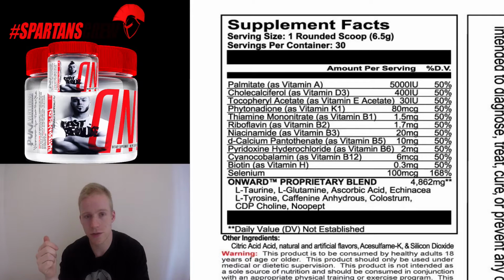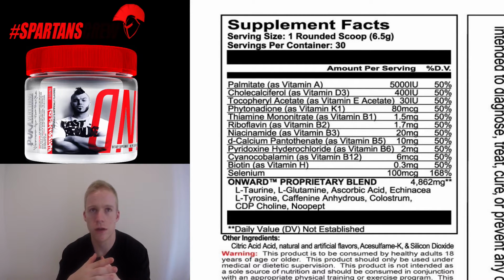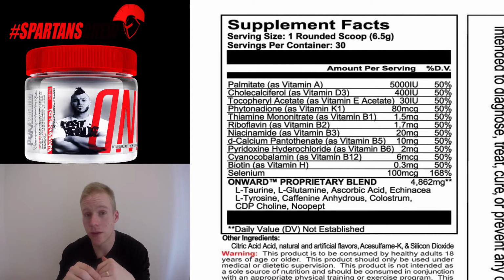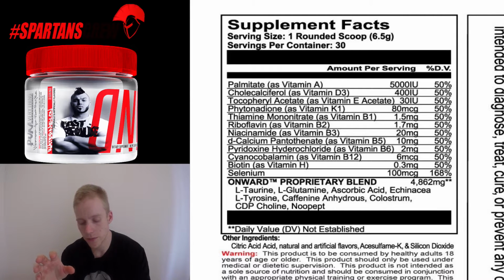Onward What Ever Your Work May Be Supplement Review & Product Guide | Spartansuppz.com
Onward What Ever Your Work May Review & Product Guide

In this video Managing Director Patrick Dickson goes through a brief product review on Onward

We've had a ton of questions about Onward since the initial review so we thought what better way than with a video!
Onward is not just for people that lift. It was designed for everyone and anyone who wants more out of life.
Onward has been designed increase energy,mental focus and immune health so you can go harder,for longer.

Not a pre-workout,no a fat burner but something you can take in the morning or even early afternoon to keep you pumping along-whatever you're doing.

Energy is clean,smooth and you really don't notice it come 'on' or 'off'.
One thing you do however notice is you are productive! Mental focus is great and there's a real drive to get the task at hand completed.

For more information on this great product from Rob & Dana Linn Bailey check out our website via the link above and remember to follow us on social media to stay up to date with all things supplements